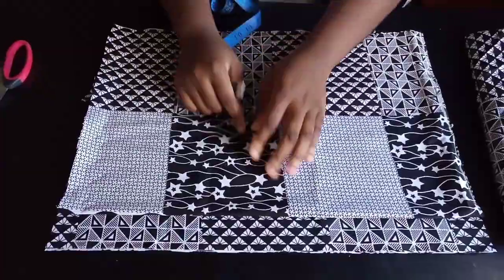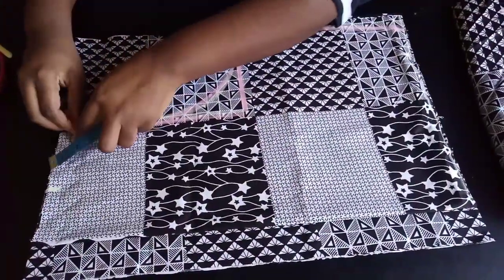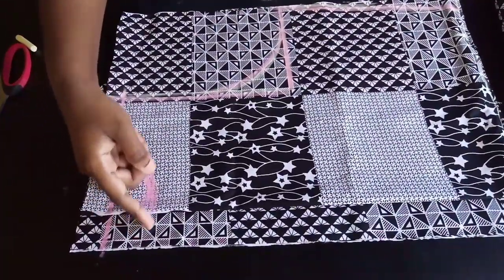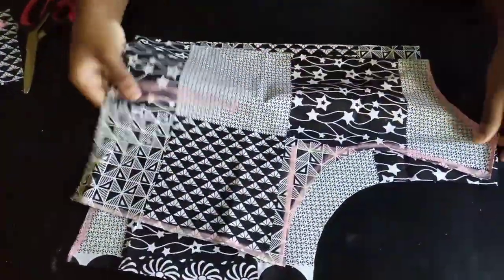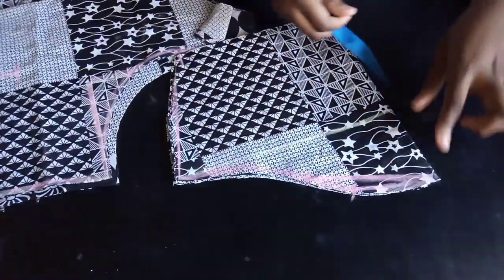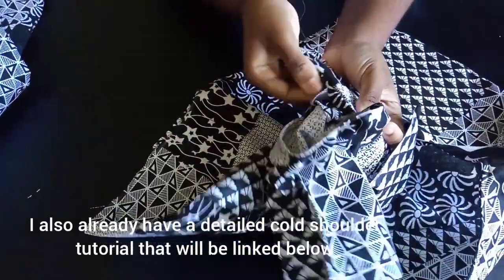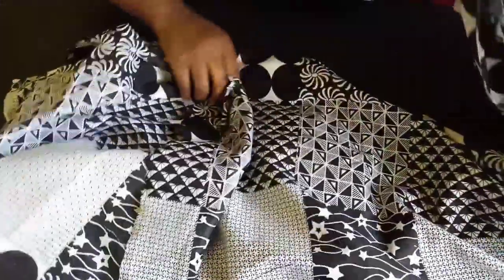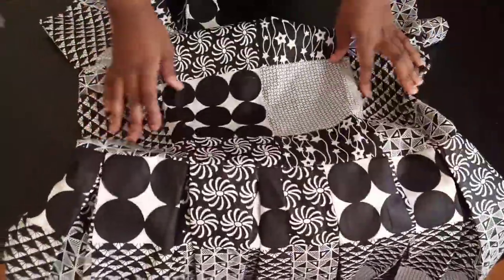simple boat neck cold shoulder sleeve box pleated dress tutorial